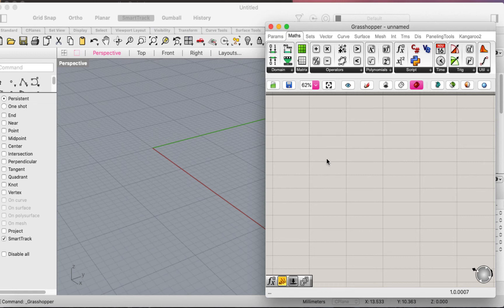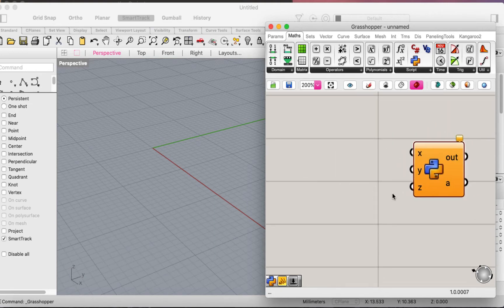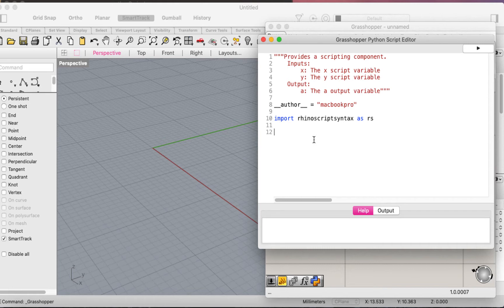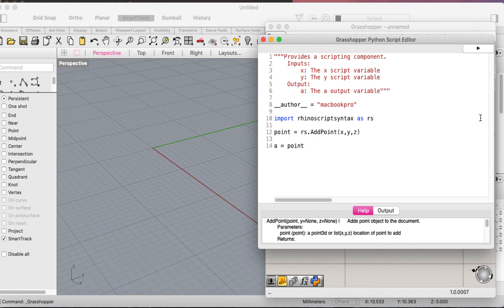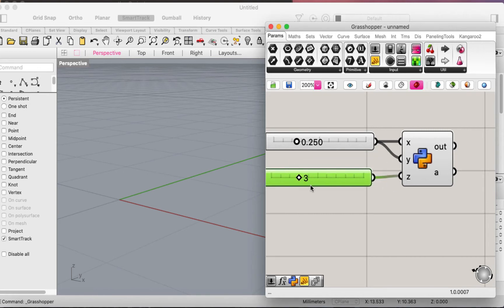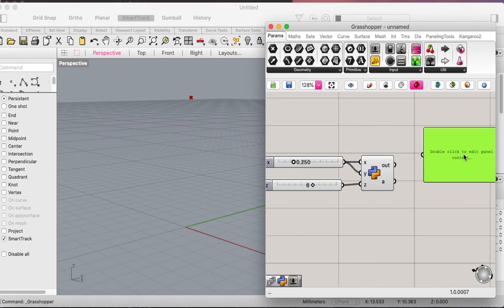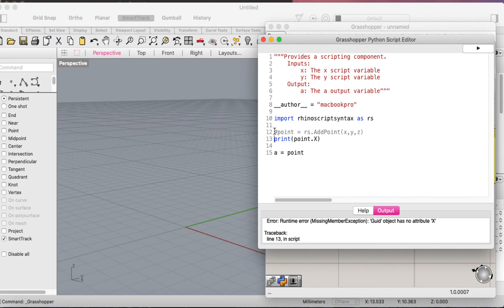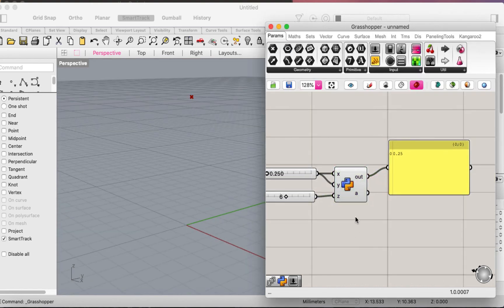construct point 3d inside grasshopper using python script